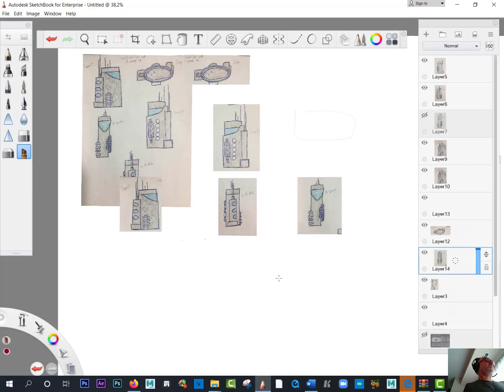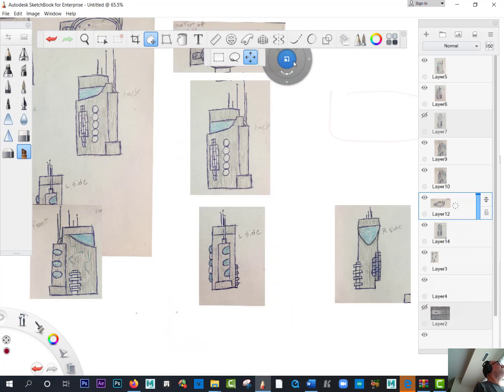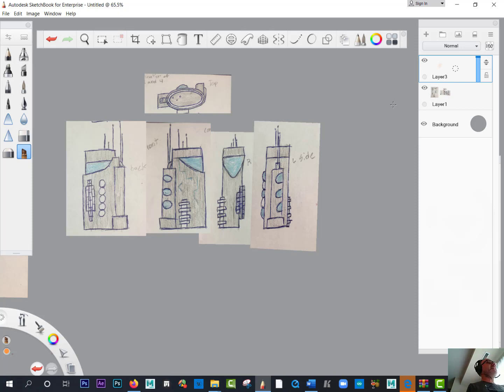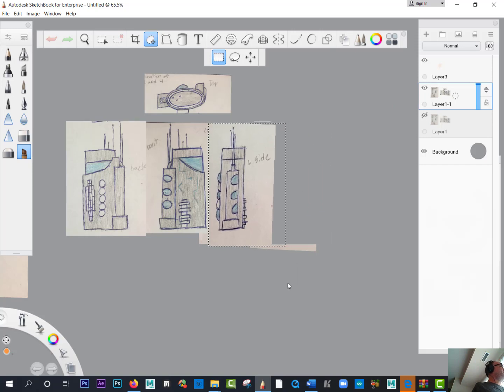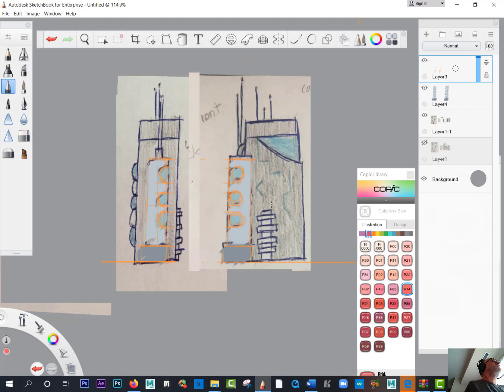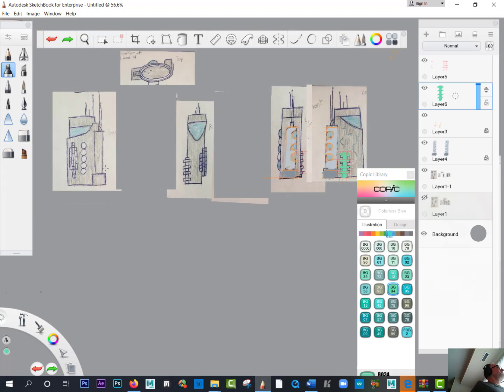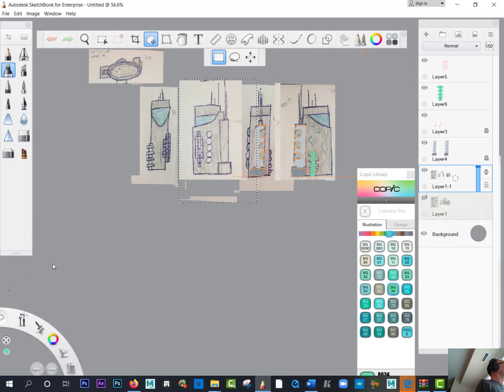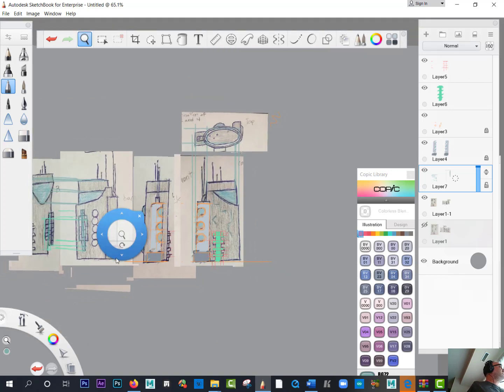The Importance of Aligning Our Orthographic Projections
General feedback to my Grade 10 Tech Design class in relation to communicating information using Orthographic Principles.